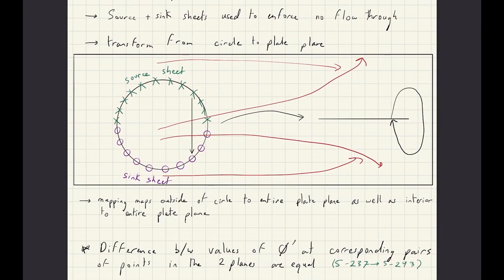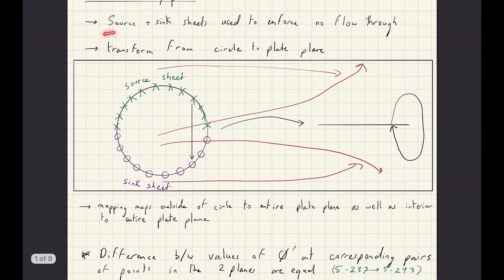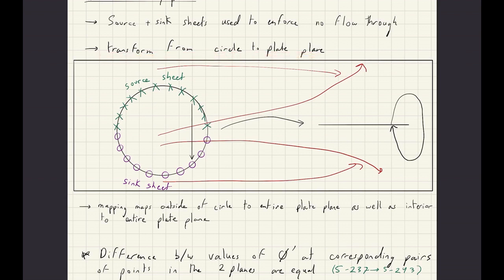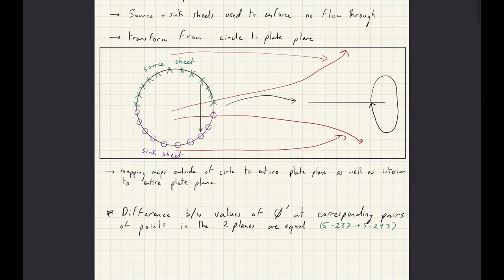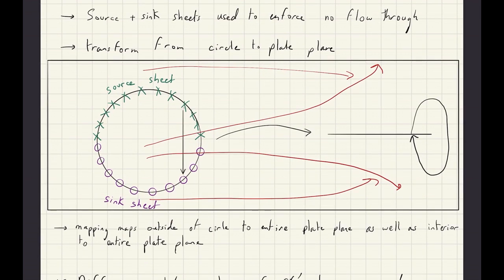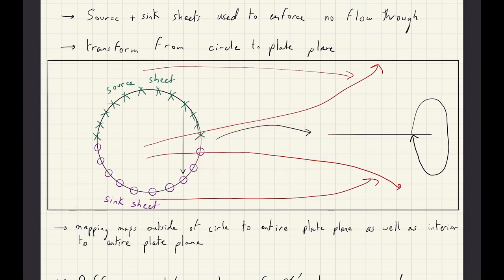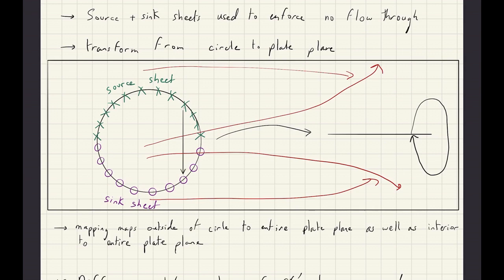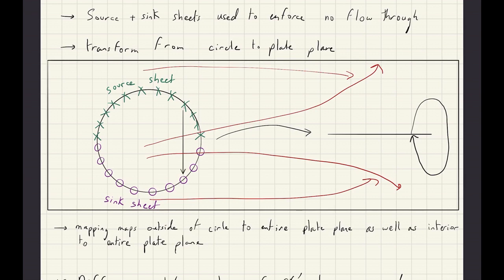Theodorsen Unsteady Aerodynamics Model - Lecture 2 - Non-Circulatory Force